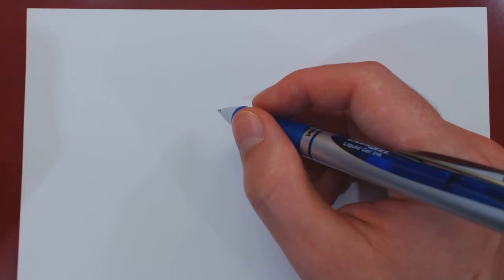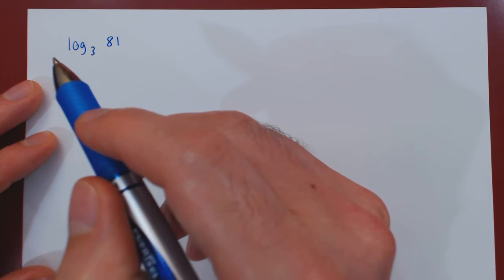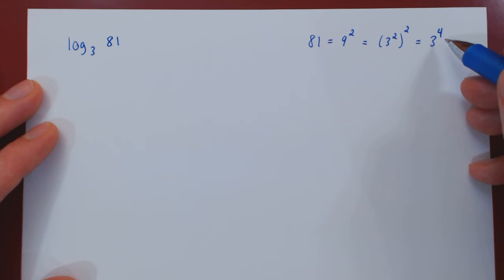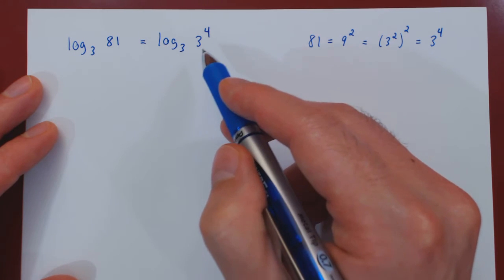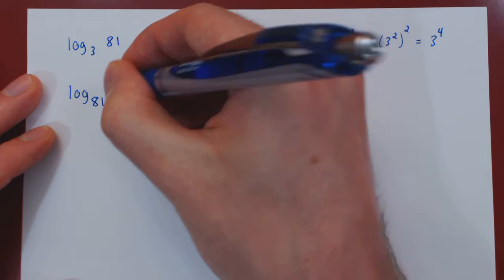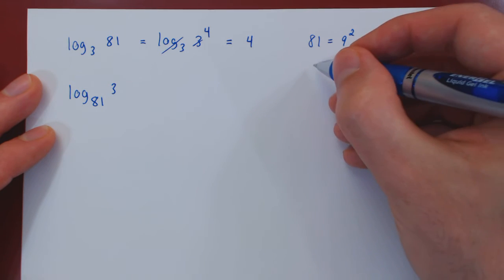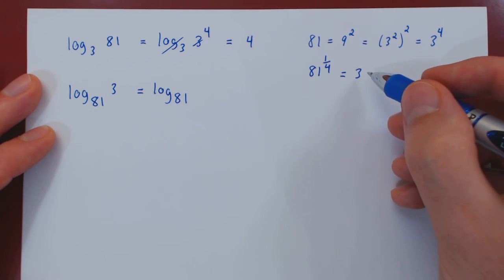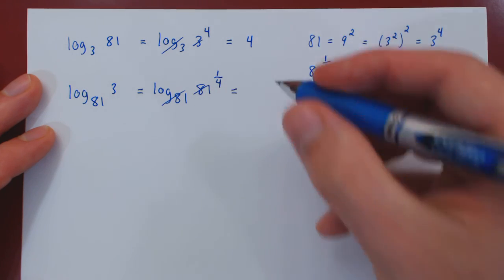Logarithms - Simplification (Part 1)